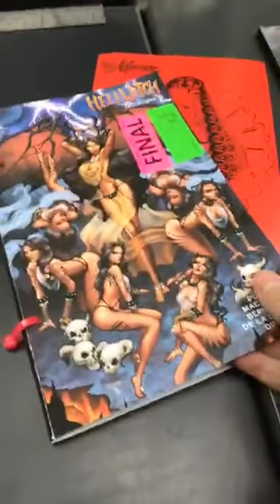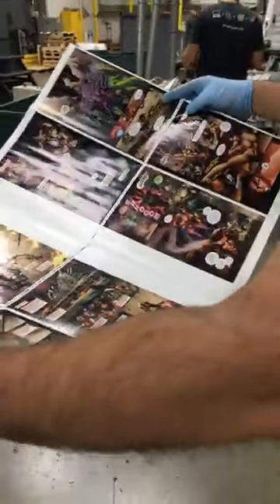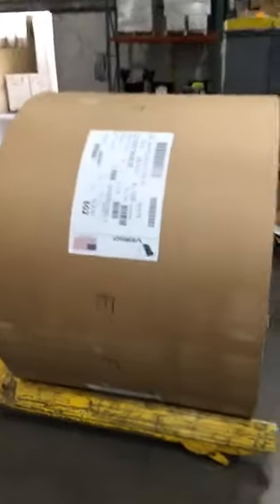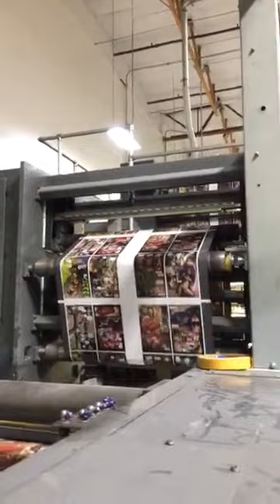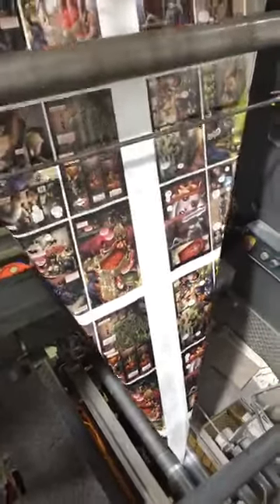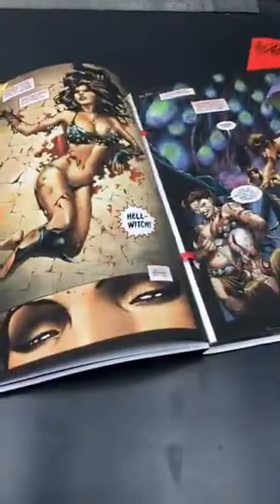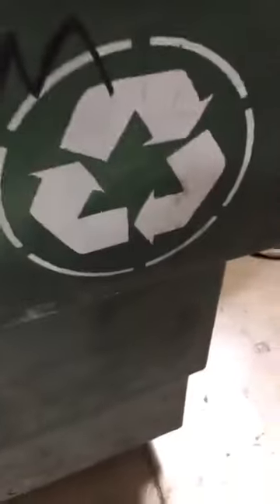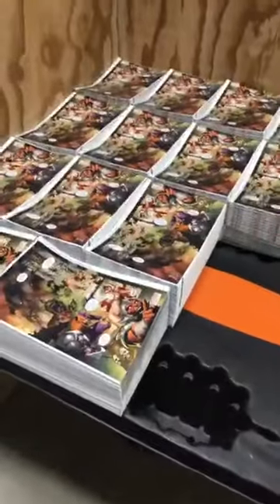Hellwitch: Hellbourne # 1 - Press Check with Brian Pulido!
Hellwitch: Hellbourne #1 – Press check with Brian Pulido (Facebook Live re-broadcast)

See a comic book being printed, then back our Hellwitch Kickstarter!

Only 2 days or less to go!

GET CONNECTED!

FB Messenger: m.me/LadyDeathUniverse